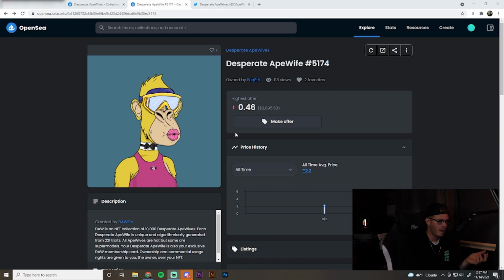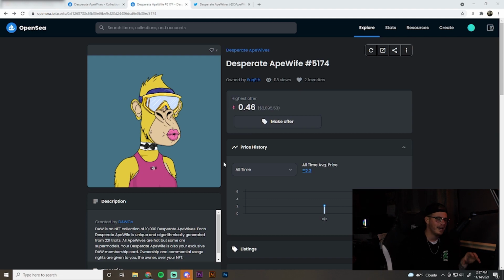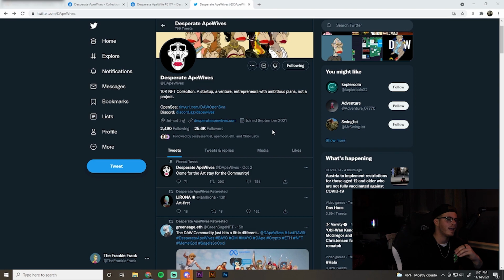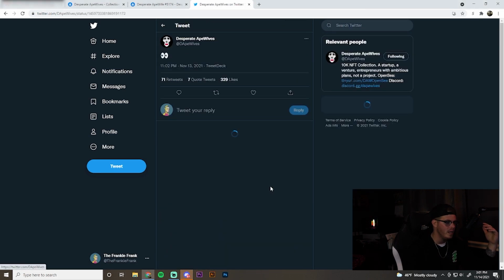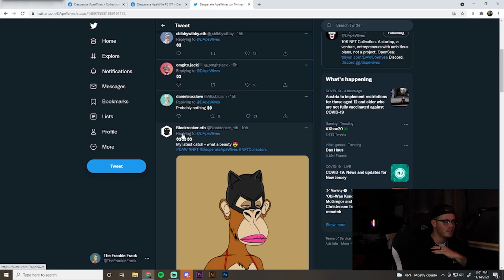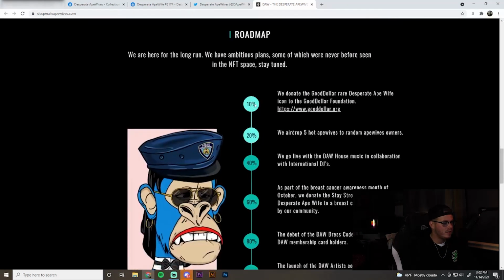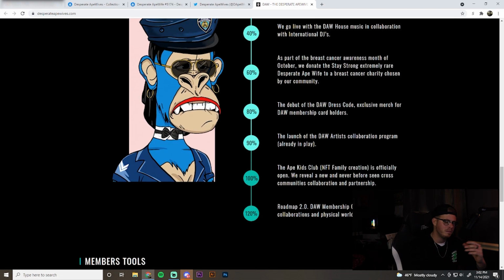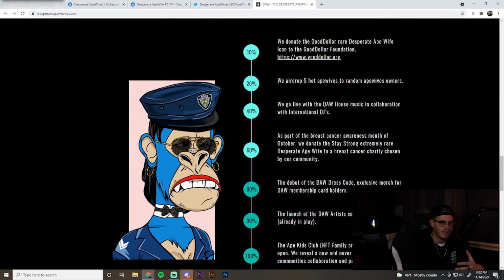MAKING $10,000 IN A WEEK FLIPPING NFTS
Just as the title says I made my first $10,000 flip in the NFT space. This is an achievement I’m super happy with as I put so much time into the crypto/NFT space! I want to share with you exactly which NFT I flipped and how I go about finding profitable NFT projects. I hope you guys can take something from this video and help with your research on NFT projects!

As always if you enjoy the video please don’t forget to leave a simple slap and the like button and if you’re up to it hit that big red Subscribe button!

If you wanna support my live streams come stop by one of my Twitch streams
I'd love to see you guys there to hangout and chill while I play games like Warzone, PUBG, and maybe even Fortnite! Hope to see you guys there! head on over to the channel and leave a follow so you know when I go live!